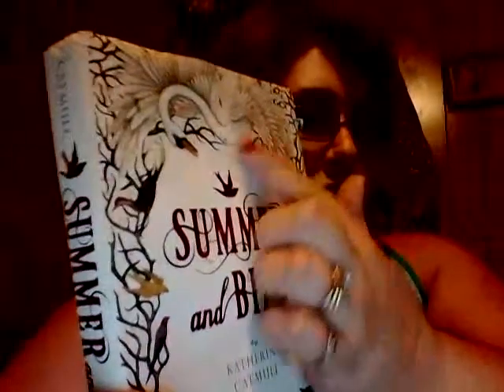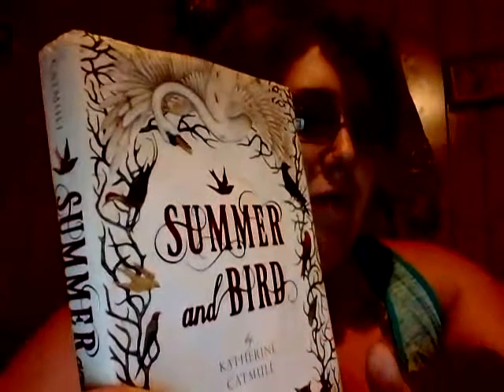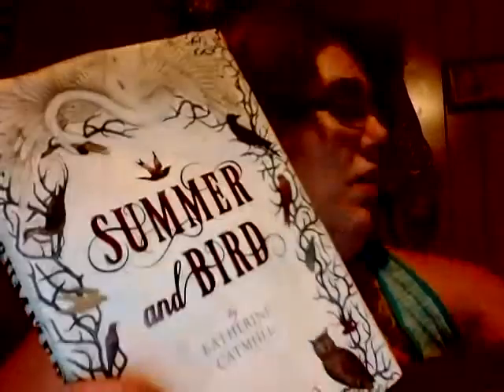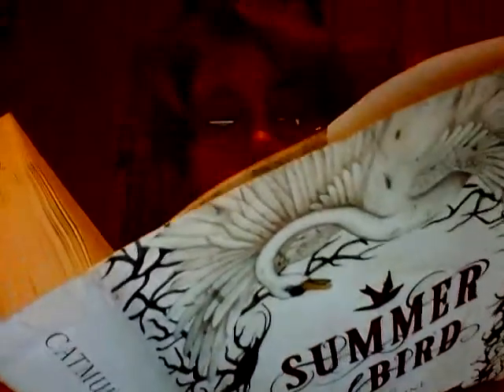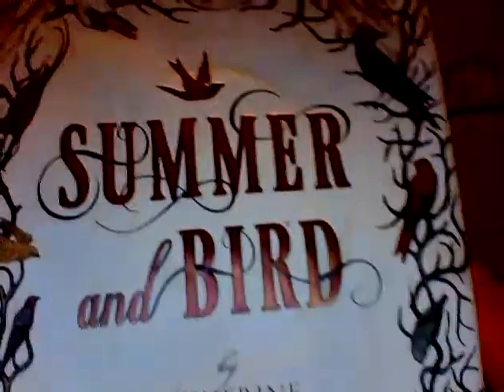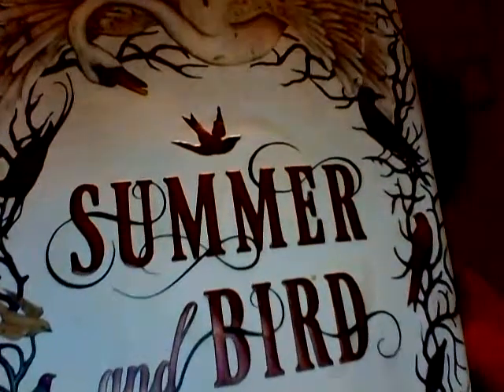Summer and Bird by Katherine Catmull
5 out of 5 never read anything like this before it was original and the author has a very different style which I loved.